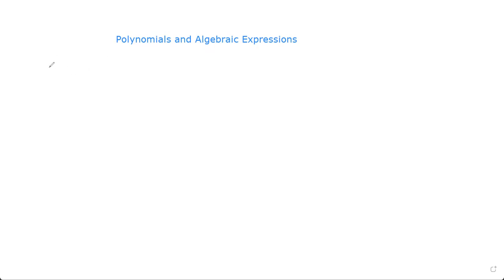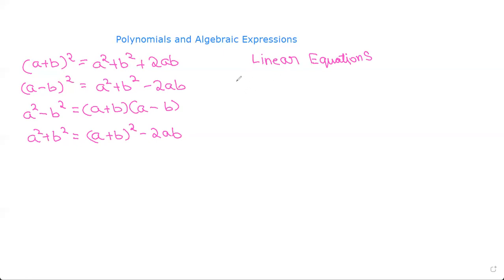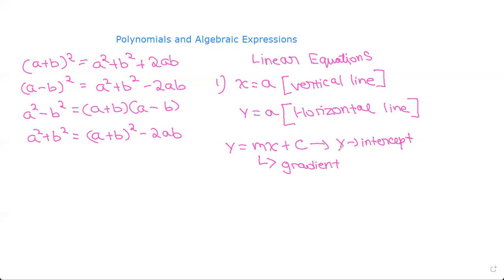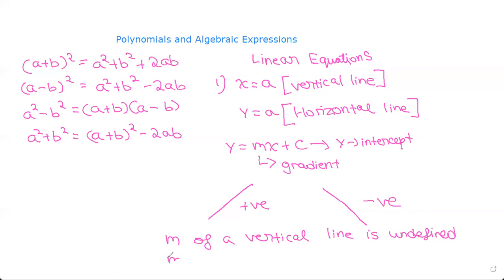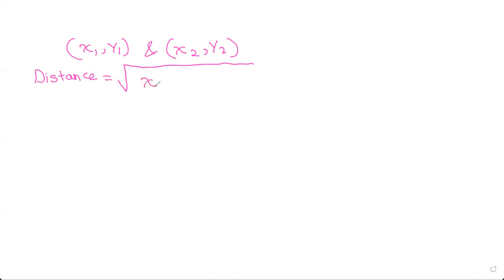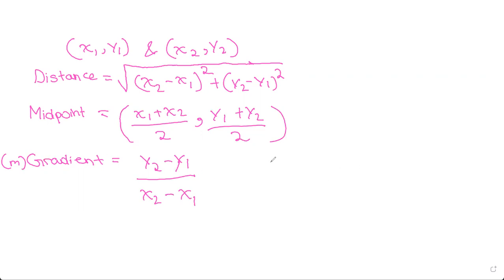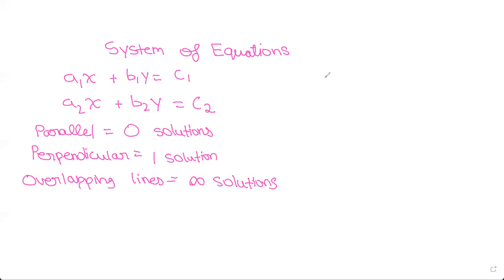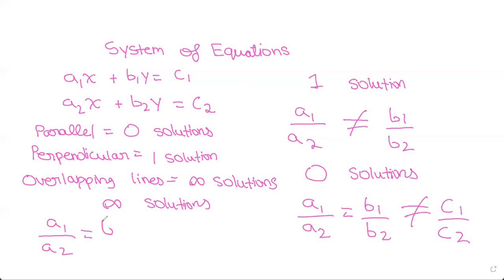SAT and ACT series, Video 5 - Polynomials and Algebraic expressions